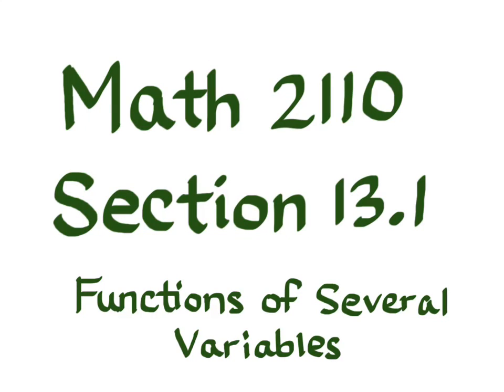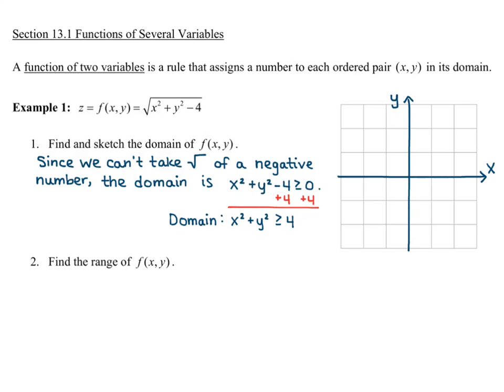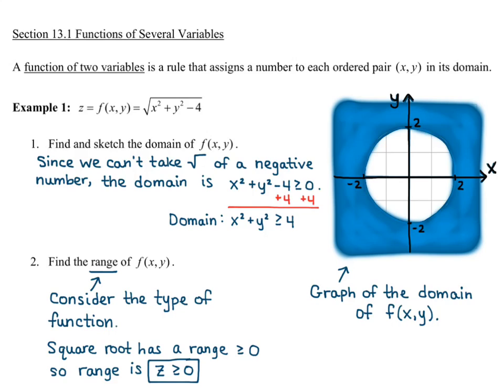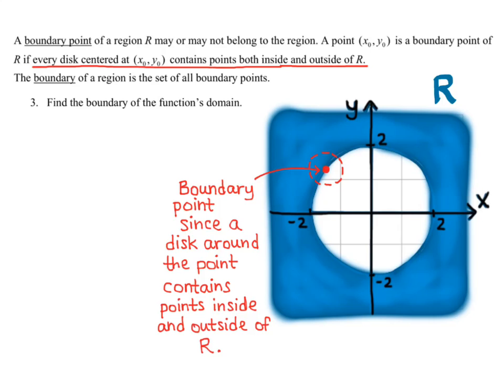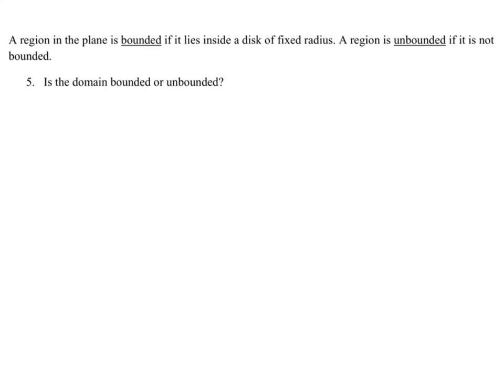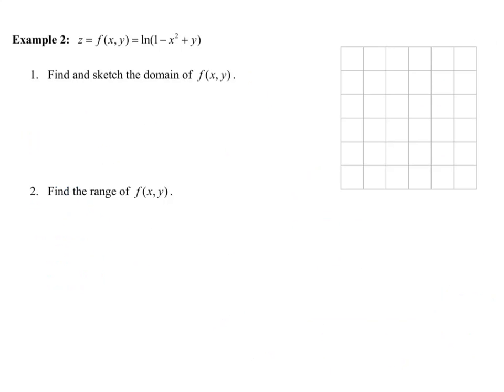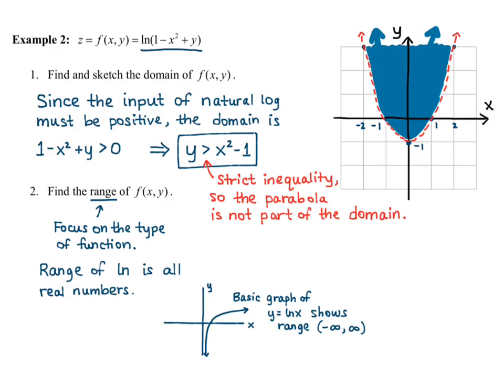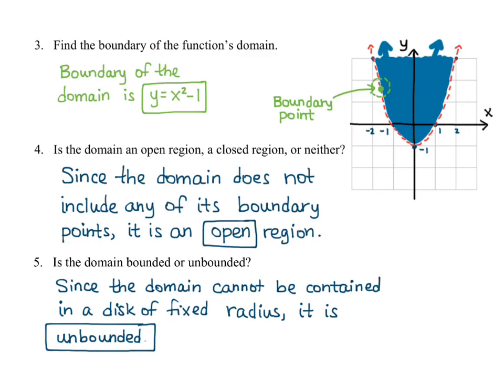Math 2110 Section 13.1 Functions of Two Variables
This video discusses domain and range of functions of 2 variables. We also cover the boundary of the domain, whether a domain is open or closed, and whether a domain is bounded or unbounded.